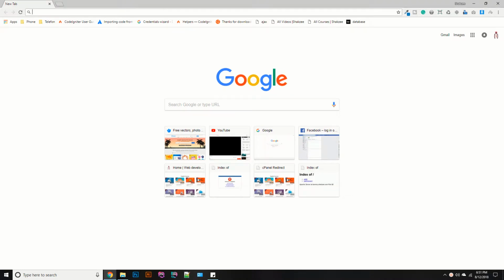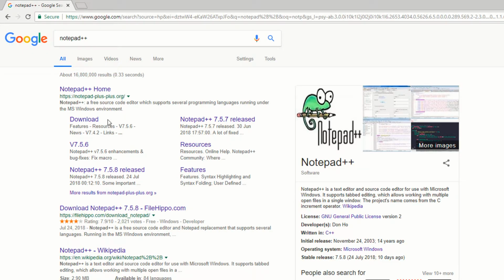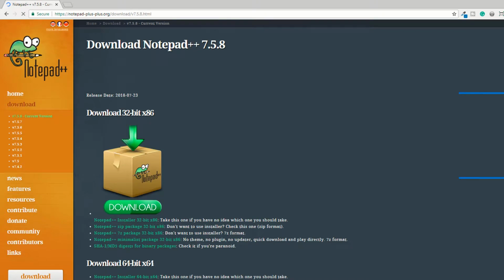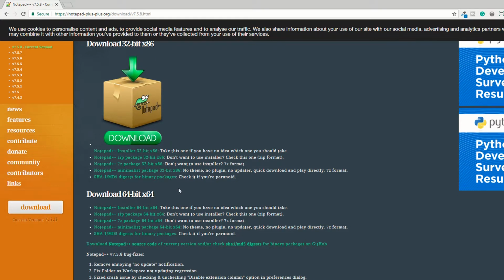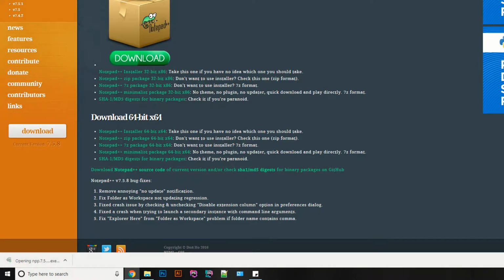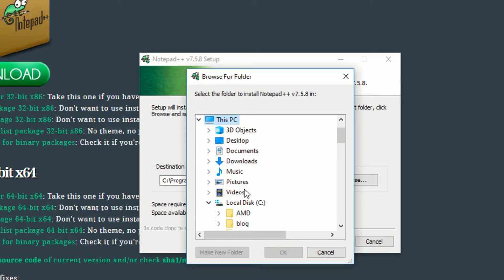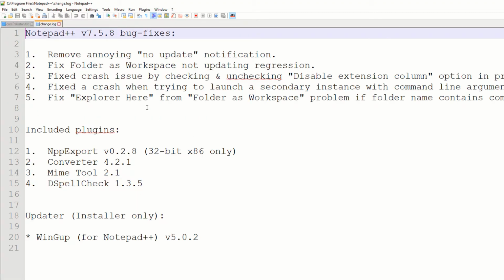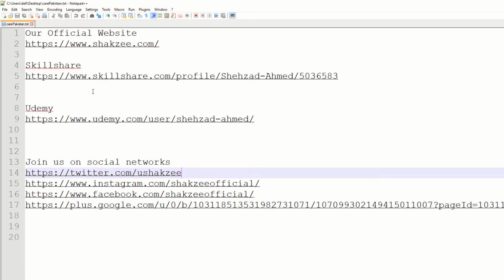Download the notepad++ and installing